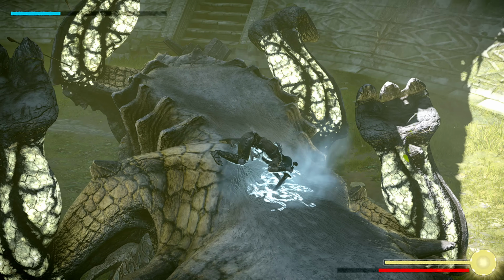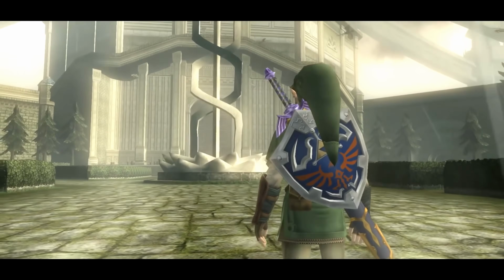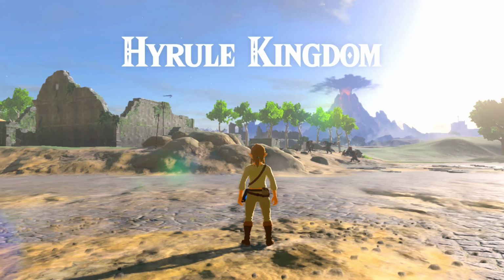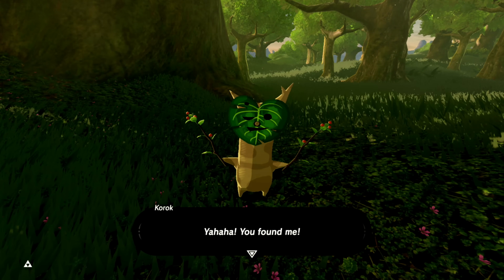How Breath of the Wild became NOT a Zelda Game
The Legend of Zelda: Breath of the Wild has taken the biggest shift in gameplay compared to the rest of the Zelda series. Breath of the Wild's Gameplay Loop far resembles a Mario game compared to a previous Zelda game. So in this video I go over how the newest game in the series handled this change.